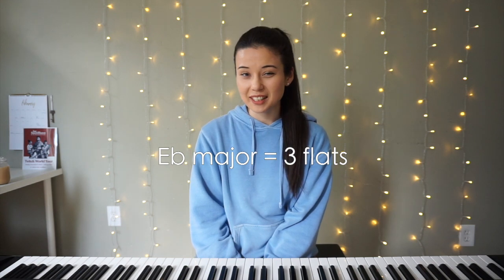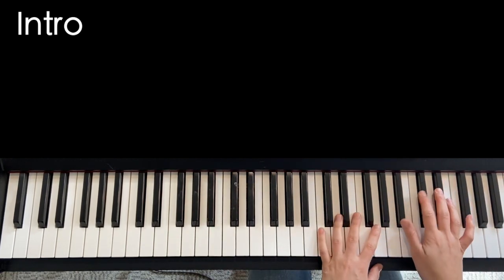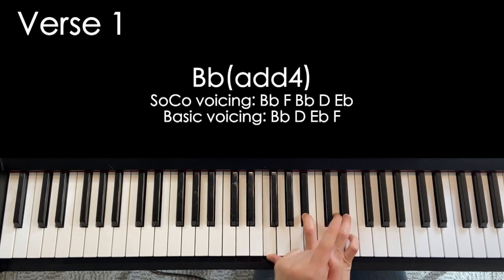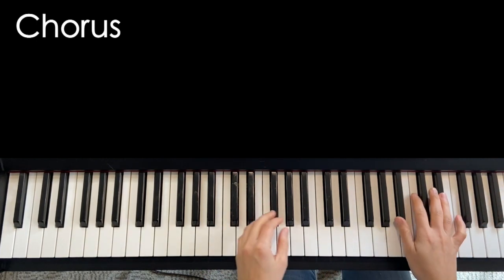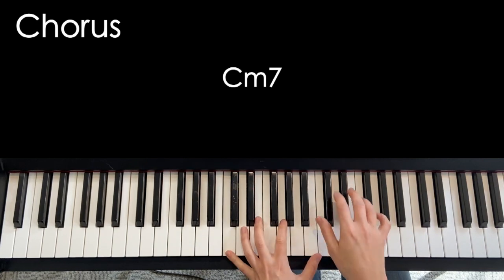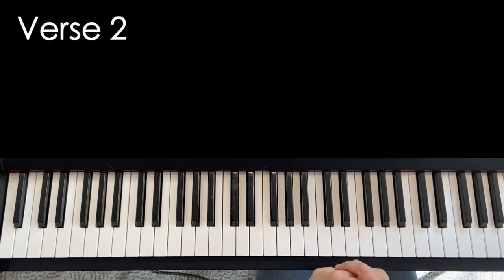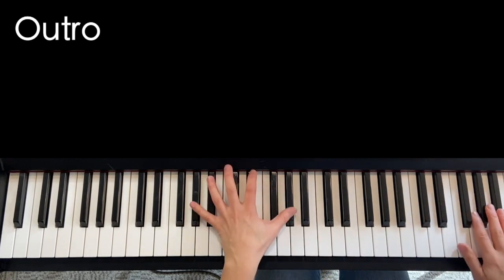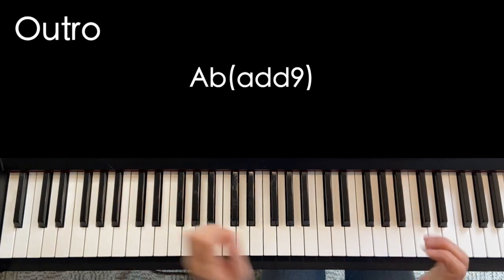Piano Tutorial: Something Comforting (Porter Robinson 🔑Nurture) | keudae piano arrangement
You guys voted, so here it is. A piano tutorial for my arrangement of "Something Comforting" 💙🎹💫 I also finally made the sheet music, 10 months late lol!

0:00-1:08 Hello, hello!
1:09-3:07 Intro
3:08-5:20 Verse 1
5:21-7:14 Pre-Chorus
7:15-9:31 Chorus
9:32-12:51 Verse 2
13:00-15:08 Outro
15:14-16:08 Bloopers

★ Amazon Music »
And more :)

I played on my Korg Kross and recorded with Ableton Live.

↟ give me the road that I must run ↟